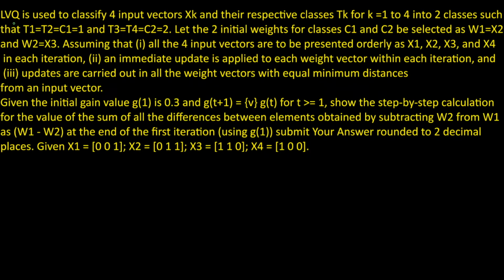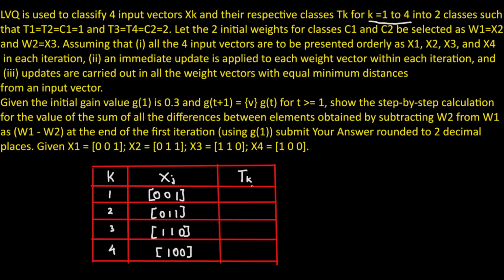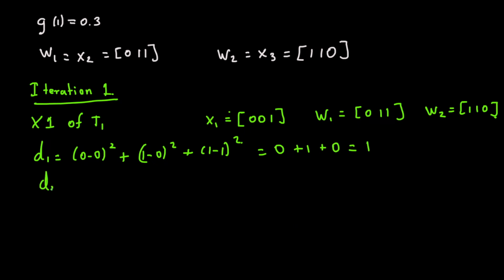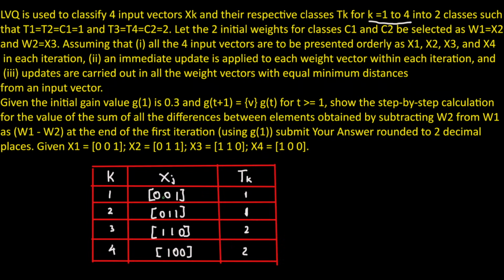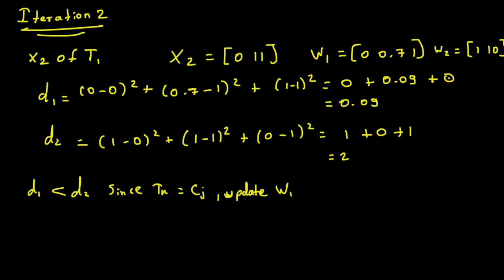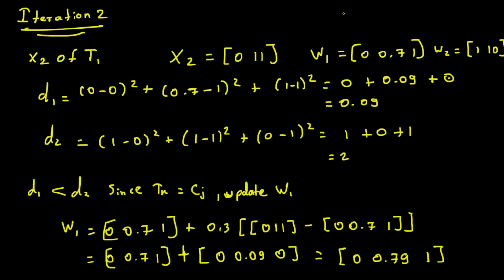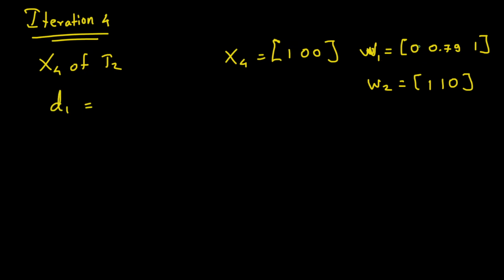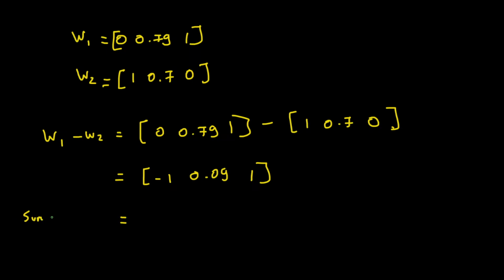Learning Vector Quantization(LVQ) algorithm with solved example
LVQ is used to classify 4 input vectors Xk and their respective classes Tk for k =1 to 4 into 2 classes such that T1=T2=C1=1 and T3=T4=C2=2. Let the 2 initial weights for classes C1 and C2 be selected as W1=X2 and W2=X3. Assuming that (i) all the 4 input vectors are to be presented orderly as X1, X2, X3, and X4 in each iteration, (ii) an immediate update is applied to each weight vector within each iteration, and (iii) updates are carried out in all the weight vectors with equal minimum distances
from an input vector.
Given the initial gain value g(1) is 0.3 and g(t+1) = v g(t) for t  1, show the step-by-step calculation for the value of the sum of all the differences between elements obtained by subtracting W2 from W1 as (W1 - W2) at the end of the first iteration (using g(1)) in the Answer Book and submit Your Answer rounded to 2 decimal places to the rectangular box below for grading. Given X1 = [0 0 1] X2 = [0 1 1] X3 = [1 1 0] X4 = [1 0 0].